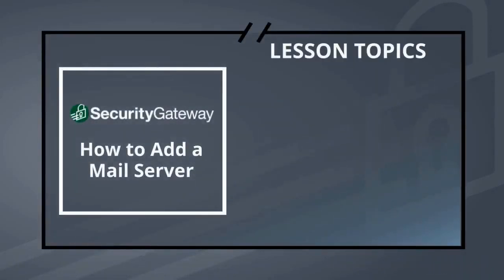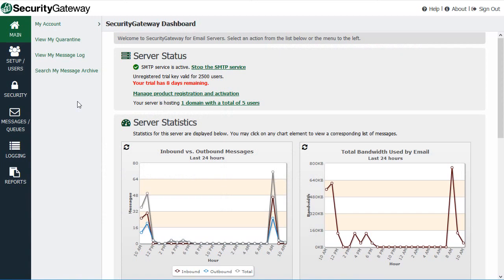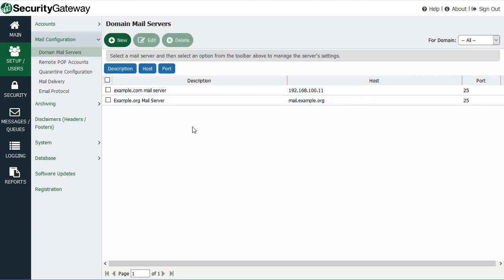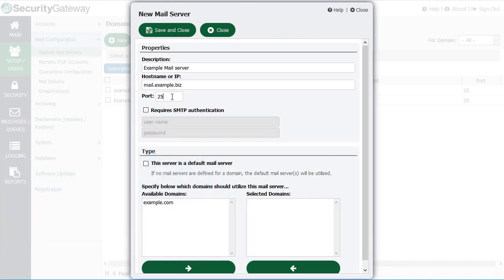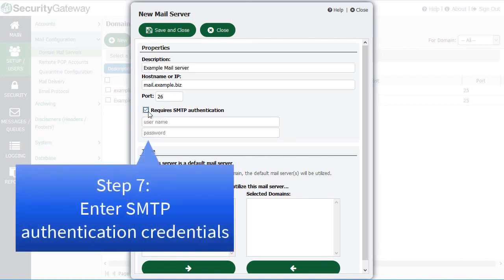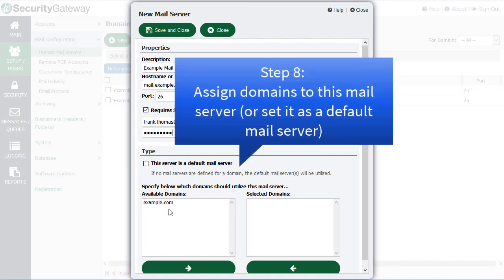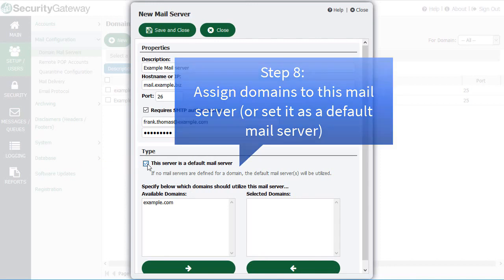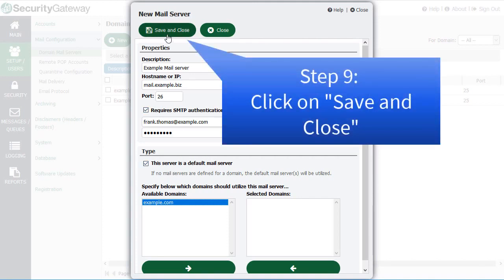Security Gateway for Email Administration Adding a Mail Server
MDaemon Webmail